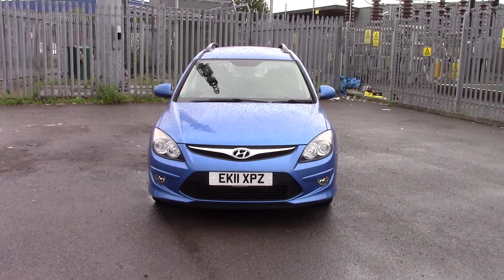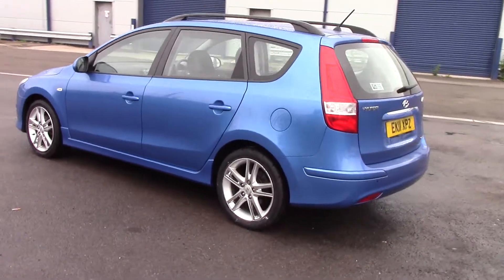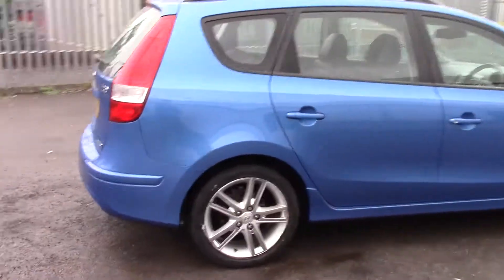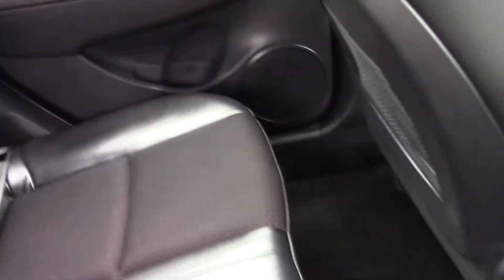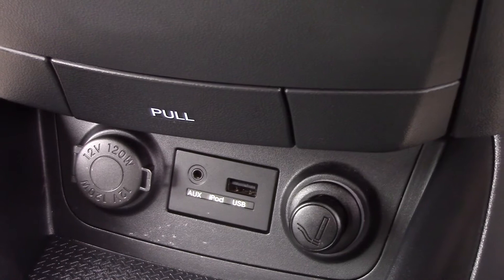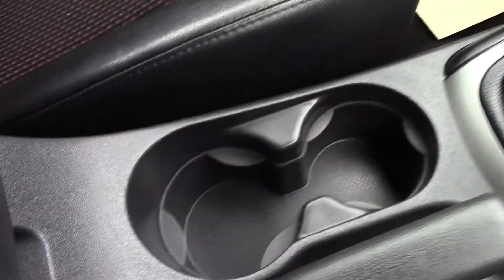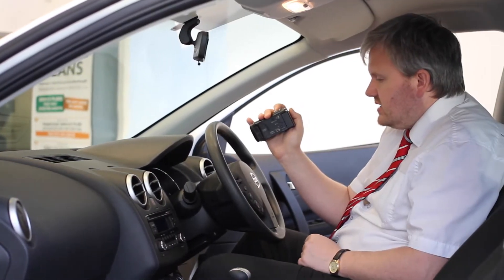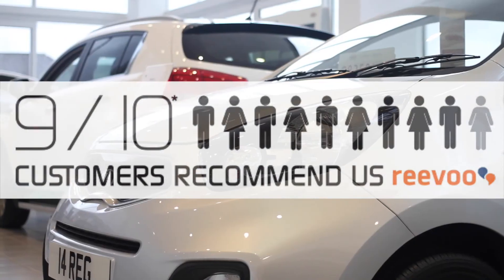Wessex Garages | Used Hyundai I30 on Penarth Road in Cardiff | EK11XPZ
You are viewing our Used Hyundai I30 1.6 Diesel model, with a Manual Gearbox finished in Blue at our showroom on Penarth Road in Cardiff.